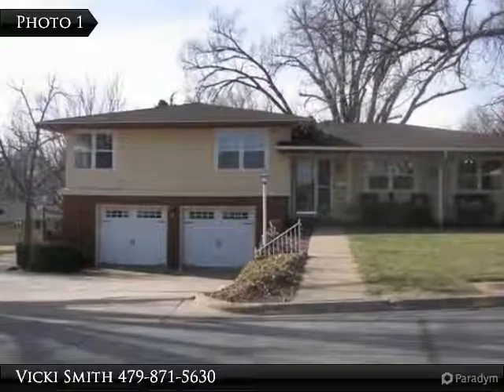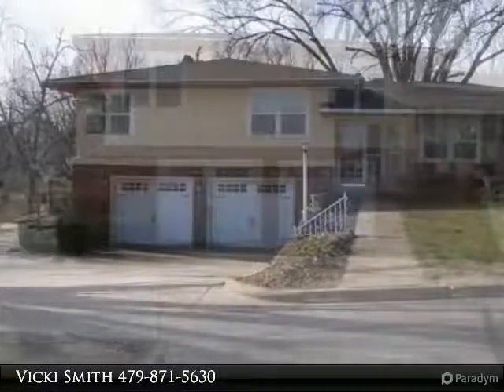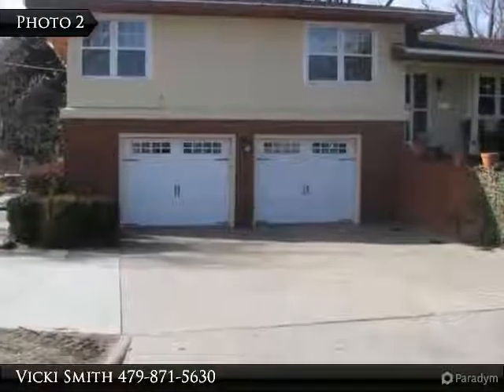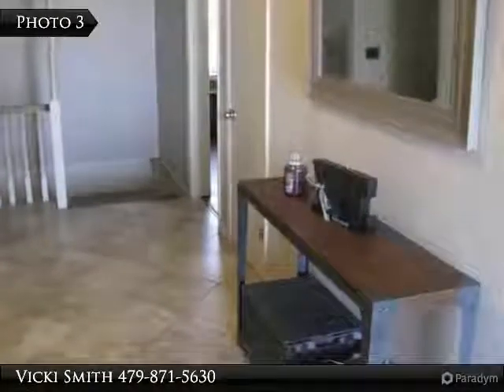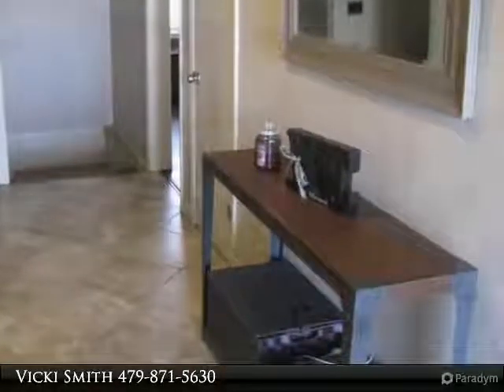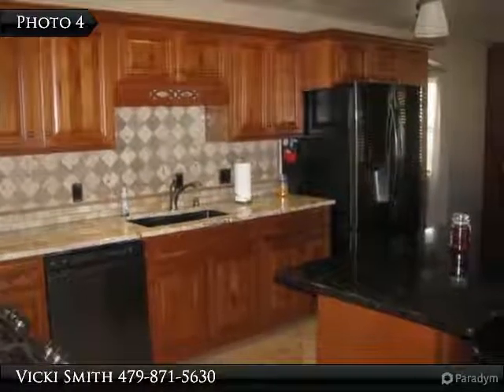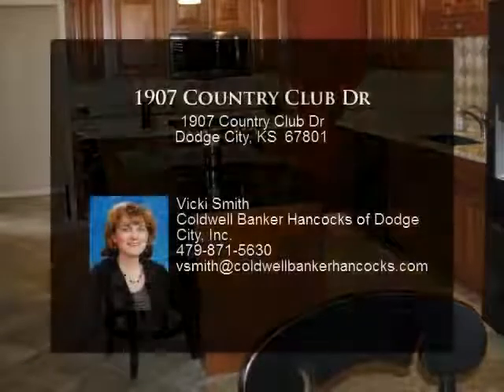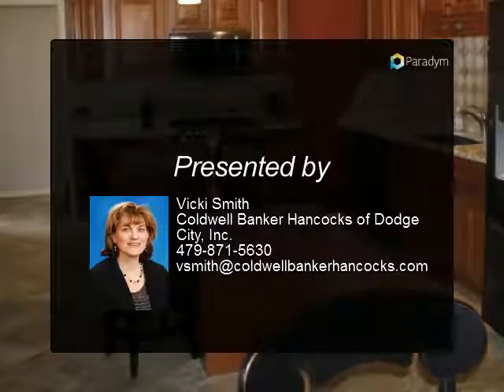1907 Country Club Dr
This unique quad-level home has over 2700 square feet. 4 large bedrooms and 3 full bathrooms. The kitchen has been completely updated and boasts beautiful cherry wood cabinets with soft close, granite counter tops, new black stainless-steel appliances including a gas stove, and a very nice center island. The relaxing formal living room has a nook with built in's, a cozy fireplace and beautiful wood floors. The basement family room has a nice fireplace and is a large and open space for entertaining. 2 car garage and large yard with sprinkler system. The new hot tub also remains with the property.

Presented By:
Vicki Smith, Coldwell Banker Hancocks of Dodge City, Inc.